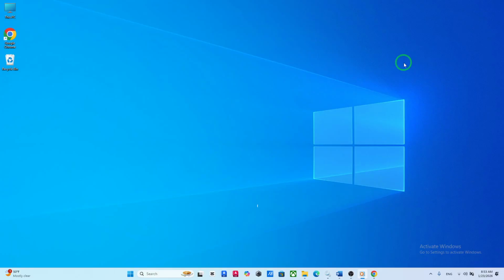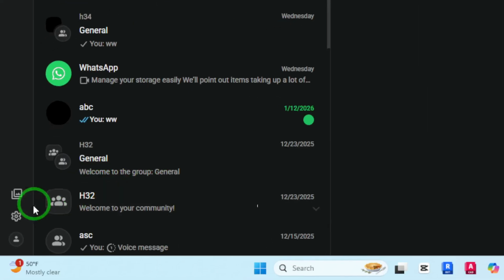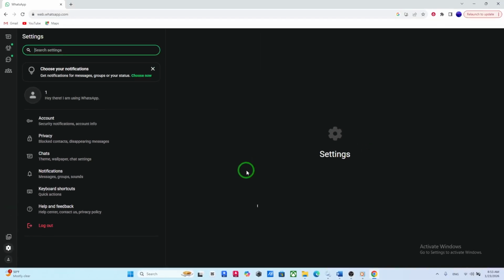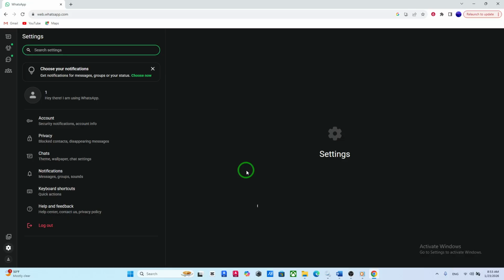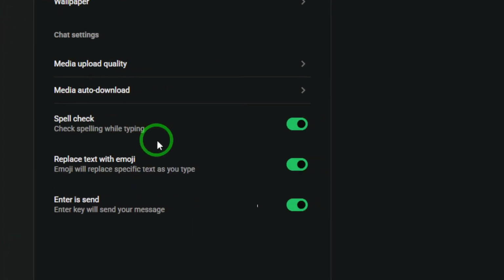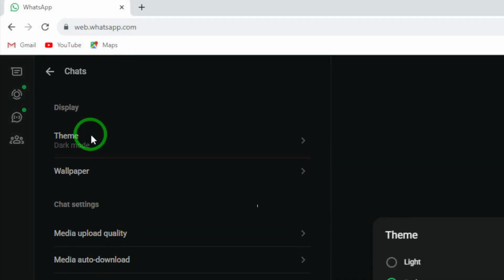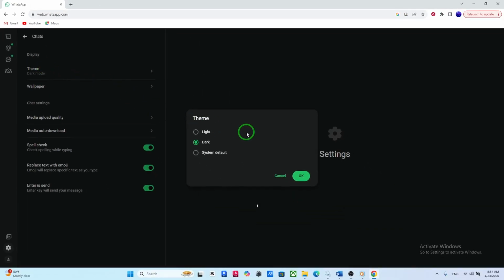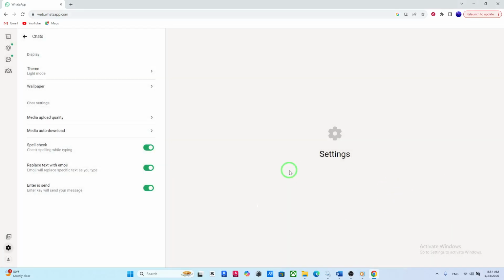How To Enable Light Mode On WhatsApp Web On PC (New Update)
Learn how to enable Light Mode on WhatsApp Web on your PC with the latest update. This quick tutorial walks you through the new interface to help you switch from dark mode to light mode easily. Watch till the end to make your WhatsApp Web look bright and fresh.

1. Open WhatsApp Web

2. Click on the Gear icon at the left side menu

3. Enter to Chats, then Theme

4. Choose Light, click OK-

Chapters:
00:00 Intro
00:12 Soultion
01:05 Outro